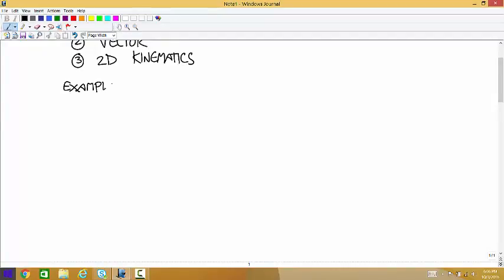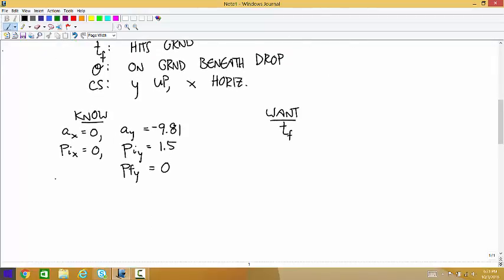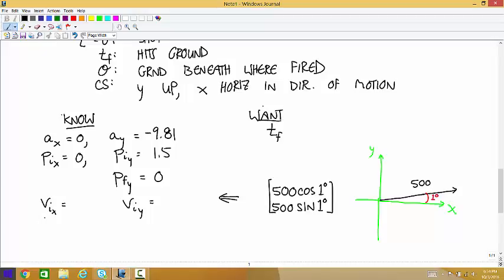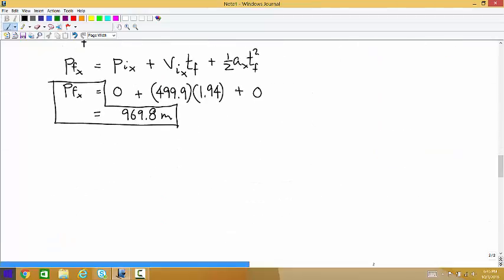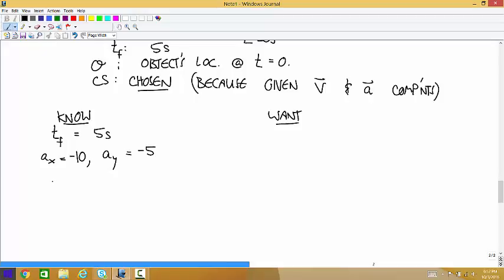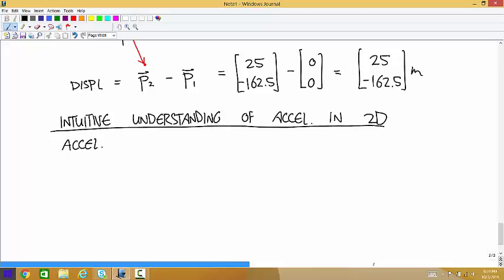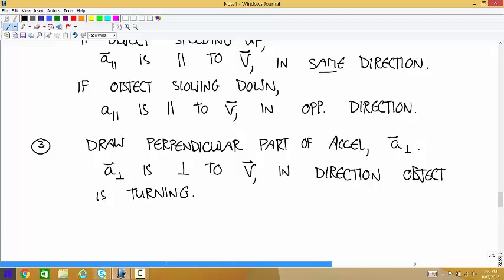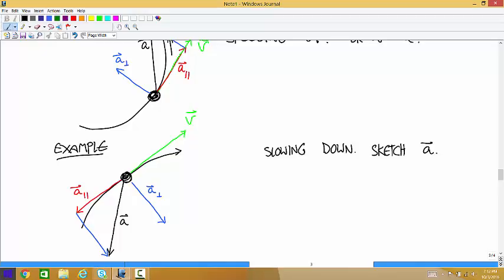Monday, 10/3/16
Description